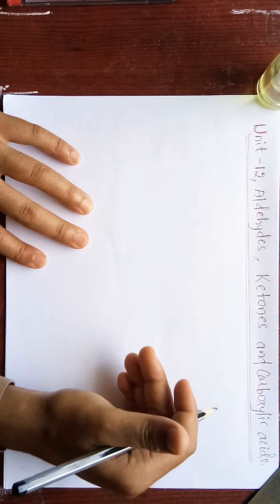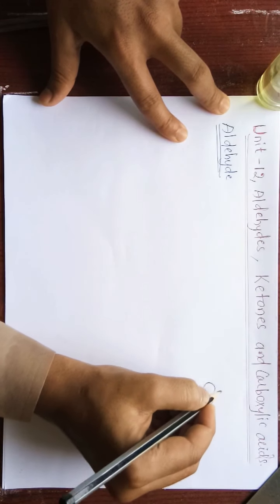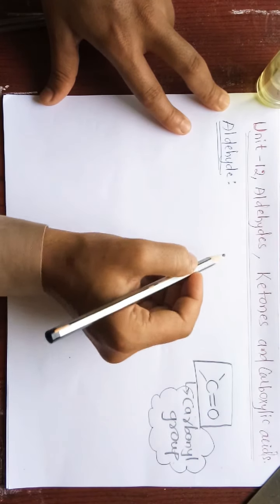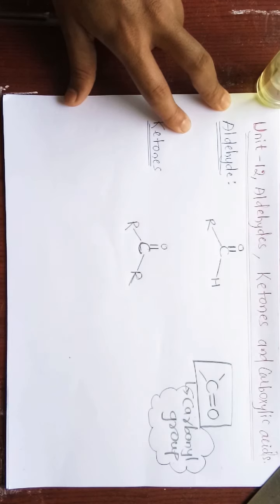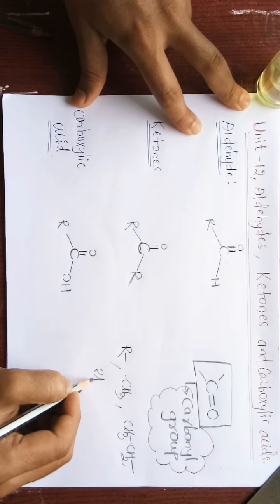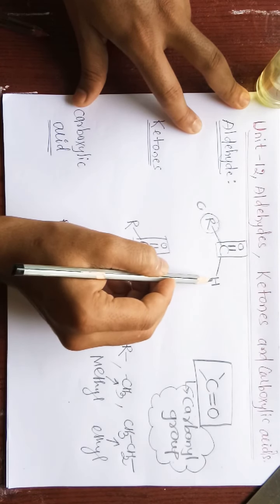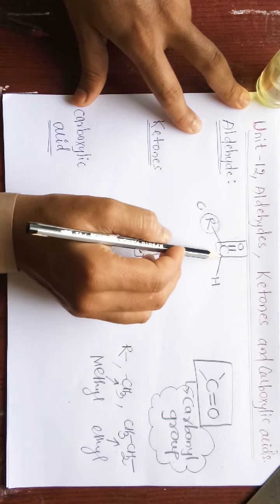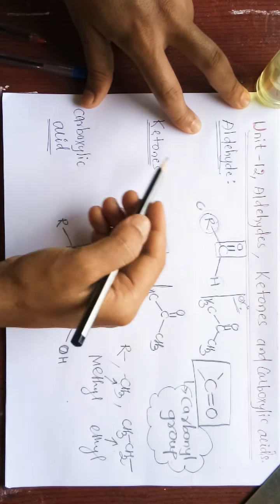II PU Aldehydes, Ketones and Carboxylic Acids Part - 1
Introduction to Aldehydes, Ketones and Carboxylic Acids